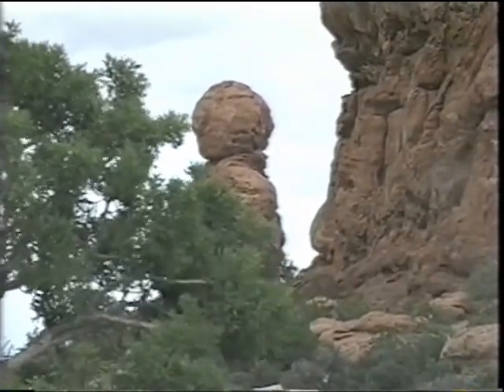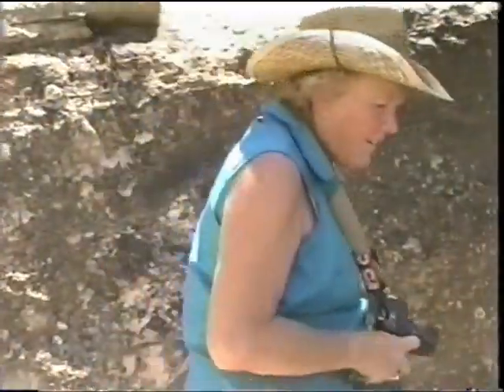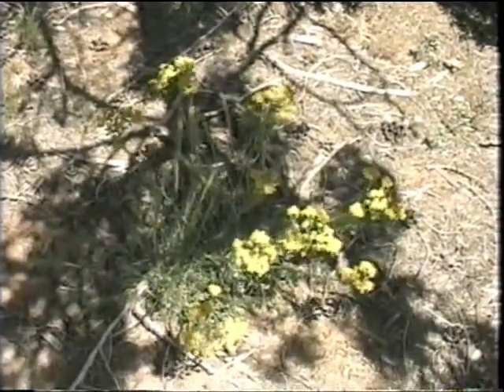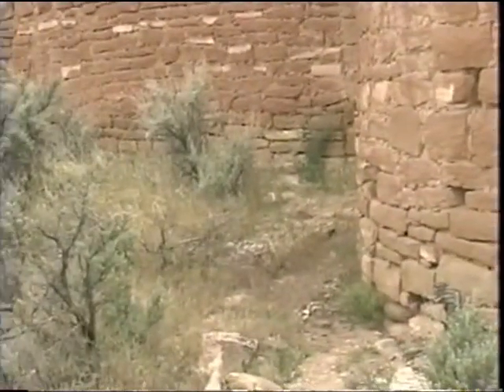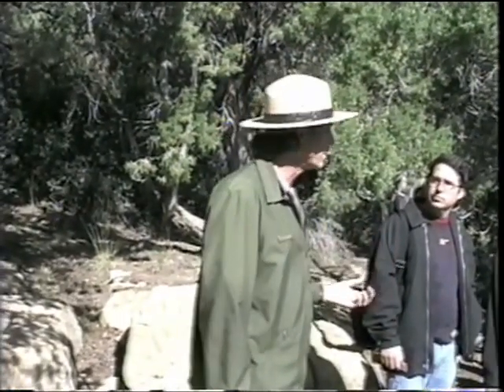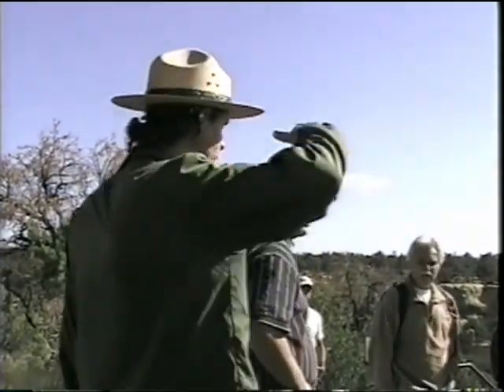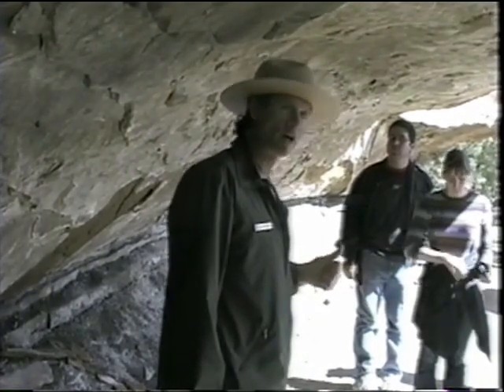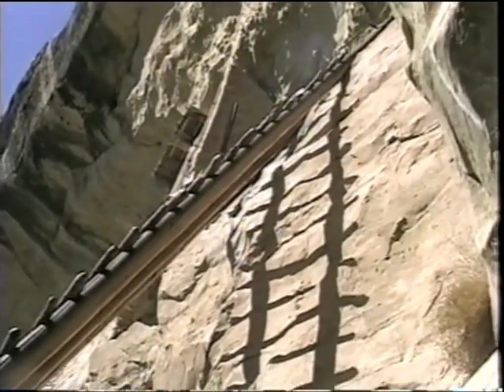House of Stone Part 2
House of Stone Part 2 .  We examine lots of Cliff dwellings in the 4 Corners area and make a trip to Mesa Verde National Park to see how people built Cliff dwellings and lived hundreds of years ago.